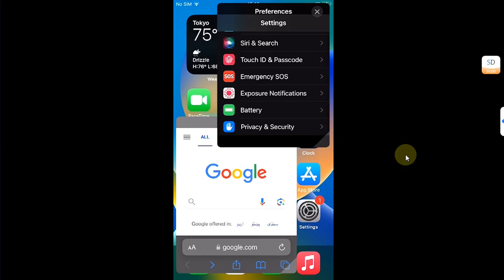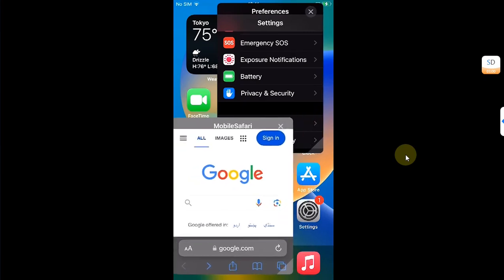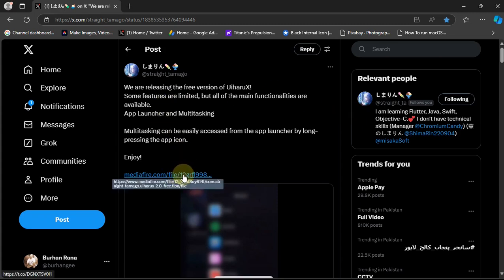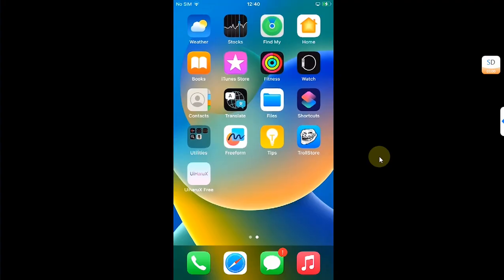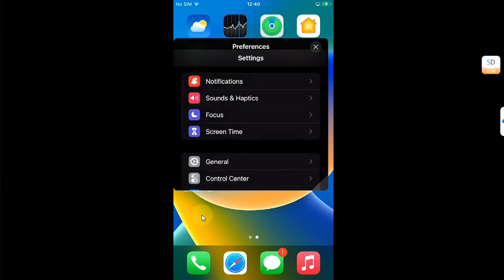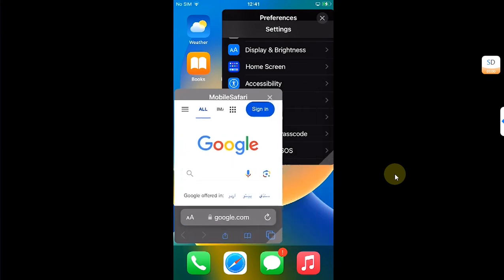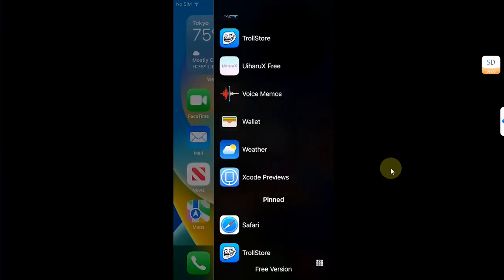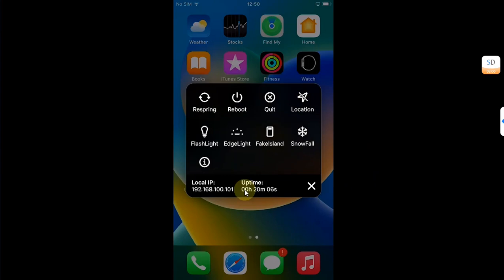Get Floating Window Multitasking on iOS with UiHaruX | No Jailbreak | iOS Multitasking iPhone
In this video, I'll show you how to enable floating window multitasking on your iPhone using UiHaruX with TrollStore, all without needing a jailbreak. This feature allows you to run multiple apps simultaneously, significantly enhancing your productivity and multitasking capabilities. I'll demonstrate the process using the free version of UiHaruX, as explained and shown in this easy-to-follow guide.

Topics Covered:
UiHaruX iOS
iOS Multitasking No Jailbreak
UiHaruX Floating Window iOS
iOS Floating Window Apps